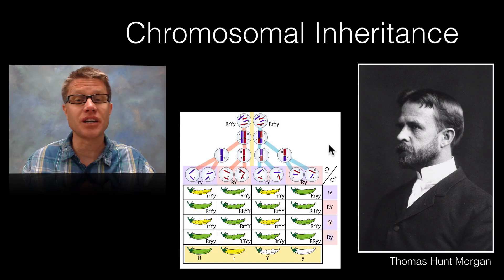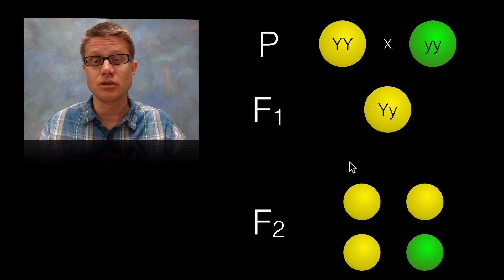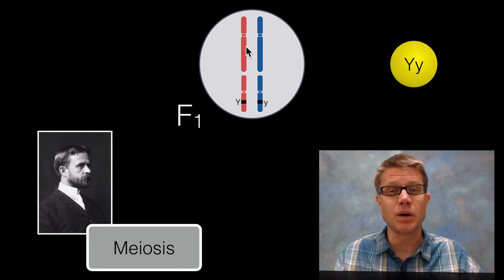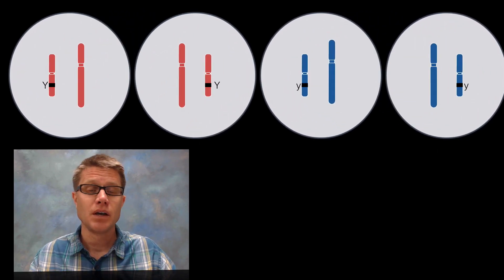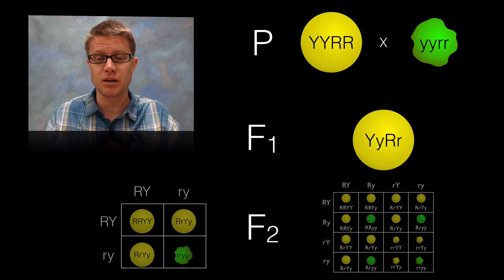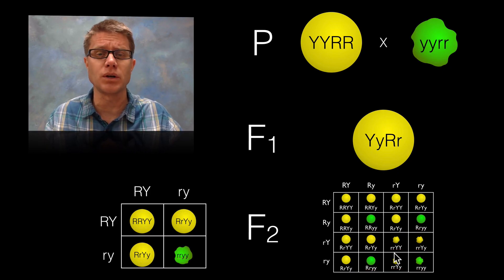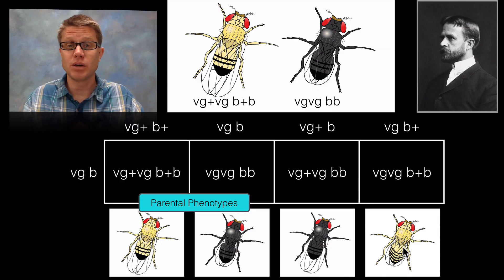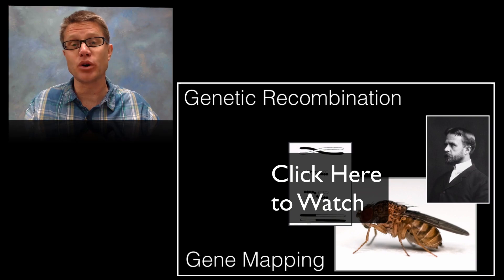Chromosomal Inheritance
In this video Paul Andersen describes genetics at the chromosomal level.  He begins with a simple monohybrid cross as viewed through Mendelian genetics and then shows how genes are distributed through meiosis to possible gametes.  This is following by a dihybrid cross and a cross that shows gene linkage.

"File:Drosophila Repleta Lateral.jpg." Wikipedia, the Free Encyclopedia. Accessed March 13, 2014.
"File:Gregor Mendel.png." Wikipedia, the Free Encyclopedia. Accessed March 11, 2014.
"File:Morgan Crossover 1.jpg." Wikipedia, the Free Encyclopedia. Accessed March 13, 2014.
"File:Punnett Square.svg." Wikipedia, the Free Encyclopedia. Accessed March 11, 2014.
"File:Thomas Hunt Morgan.jpg." Wikipedia, the Free Encyclopedia. Accessed March 13, 2014.
Giac83, Independent_assortment_%26_segregation svg: LadyofHatsderivative work: Table Showing How the Genes Exchange Acording to Segregation or Independent Assortment during the Meiosis and How This Translates into the Mendel' Laws, 14:10 (UTC). Independent_assortment_%26_segregation.svg.